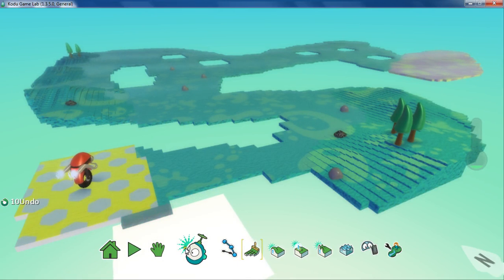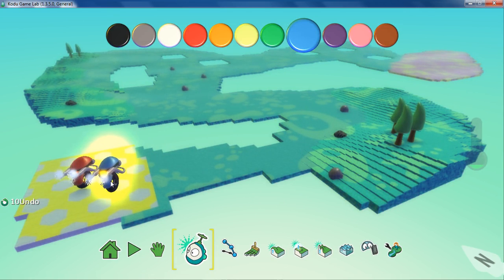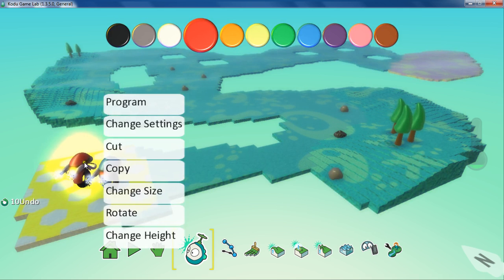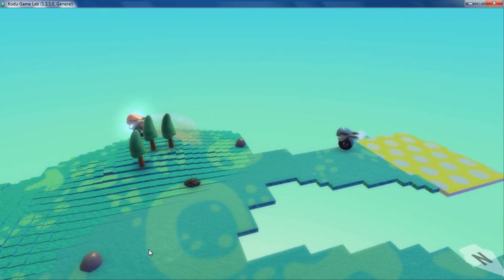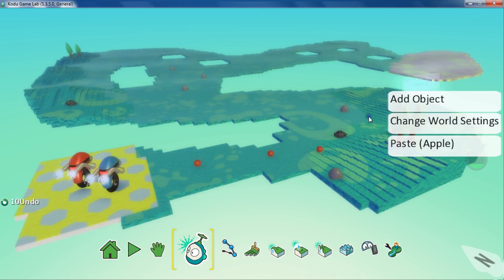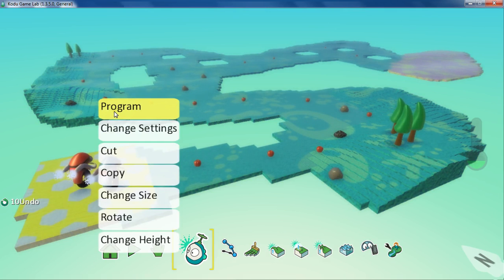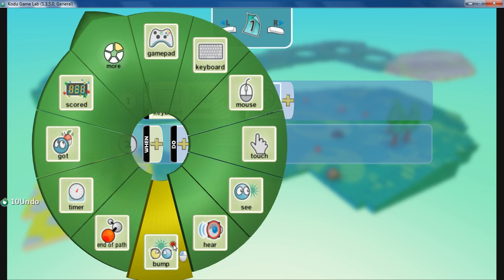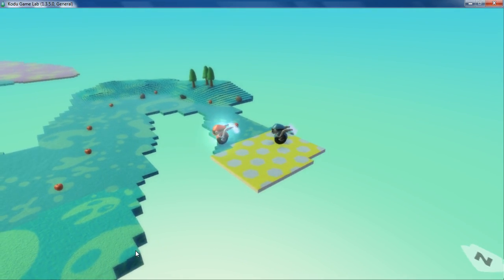Video5 Racer Pickups